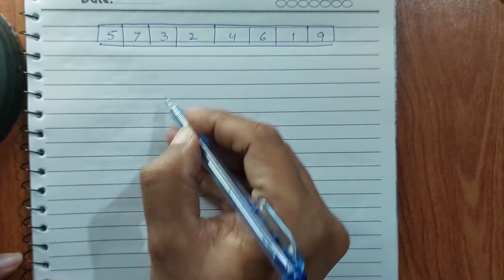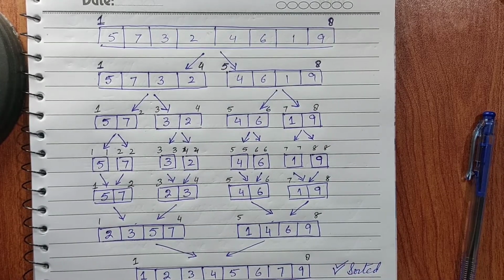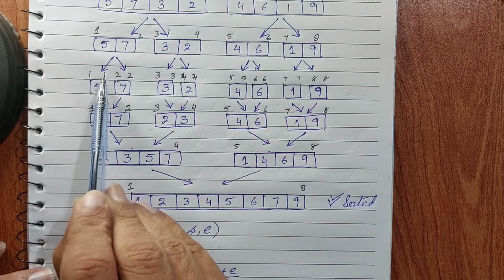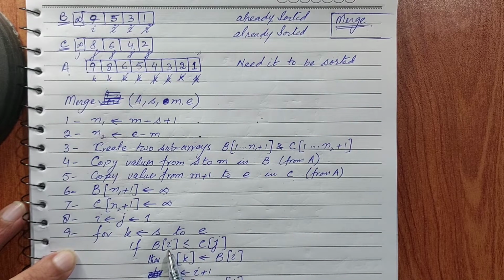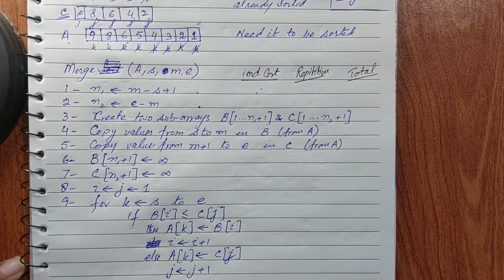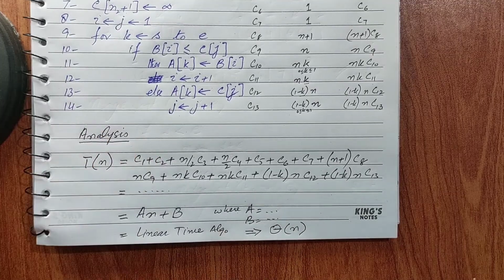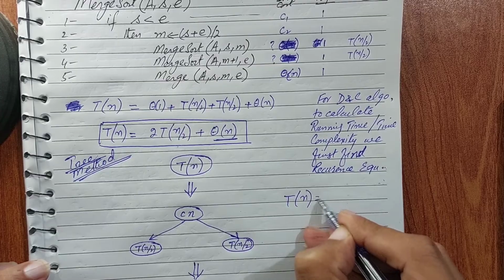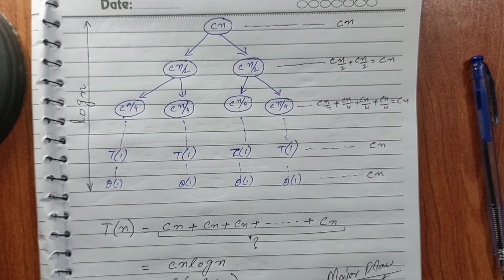Merge Sort Algorithm Analysis |Divide and Conquer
Dive deep into the world of algorithms with this comprehensive lecture on Merge Sort. Learn how Merge Sort works, unravel the intricacies of the divide and conquer rule, and gain valuable insights into its analysis. Whether you're a beginner seeking to understand fundamental sorting algorithms or an experienced programmer looking to enhance your knowledge, this lecture is your guide to mastering Merge Sort.